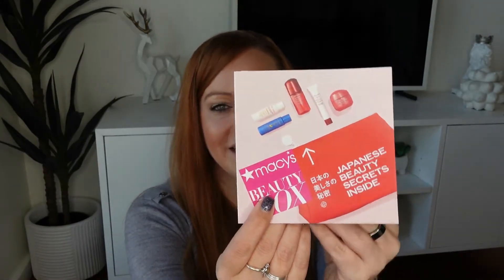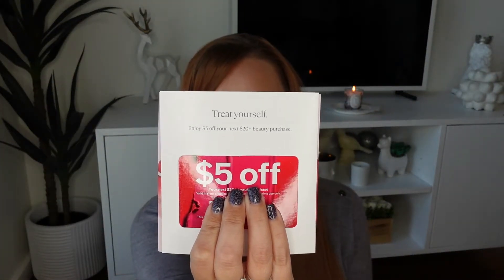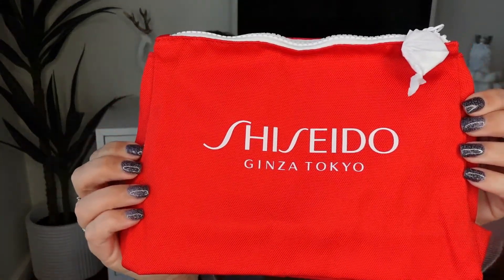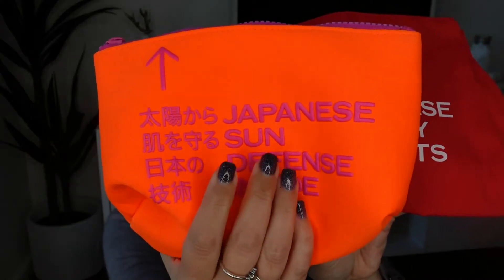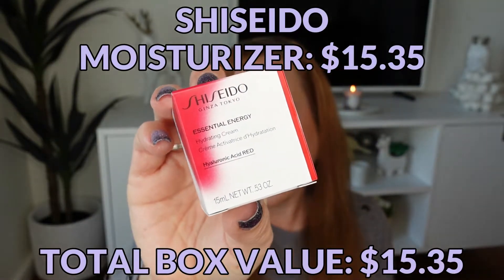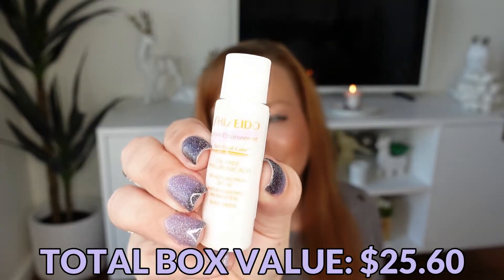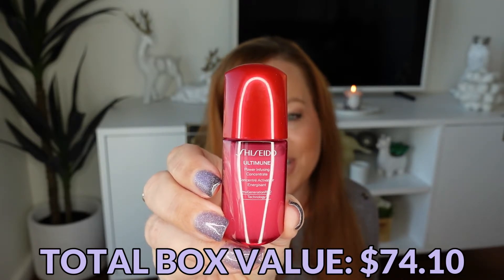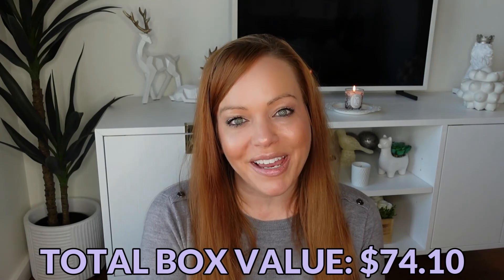MACY'S BEAUTY BOX x SHISEIDO NOVEMBER 2022 UNBOXING | MONTHLY BEAUTY SUBSCRIPTION BOX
This month's box featured:
Shiseido Essential Energy Hydrating Cream $15.35
Shiseido Ultimate Sun Protector Lotion SPF 50 $3.50
Shiseido Urban Environment Dun Dual Care SPF 42 $6.75
Shiseido Ultimune Eye $23.50
Shiseido Ultimune $25.00